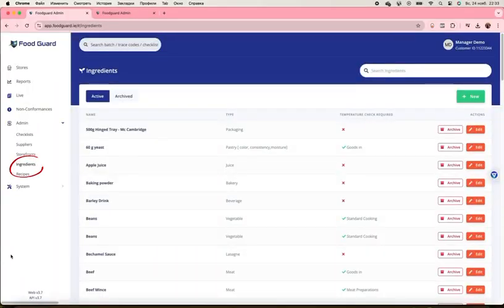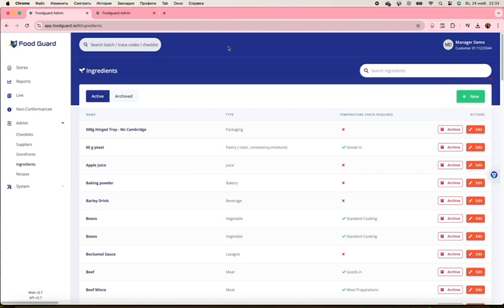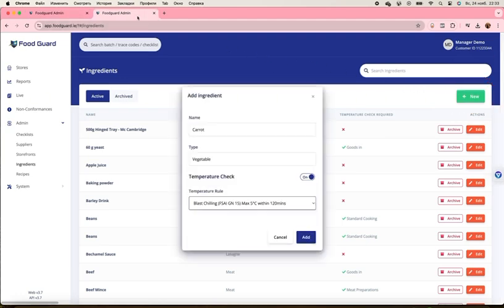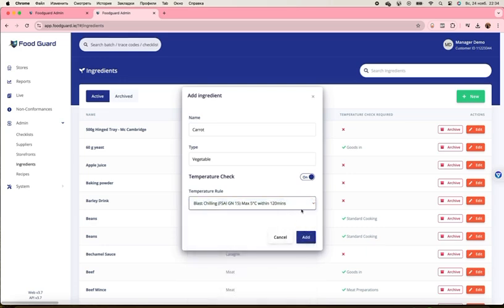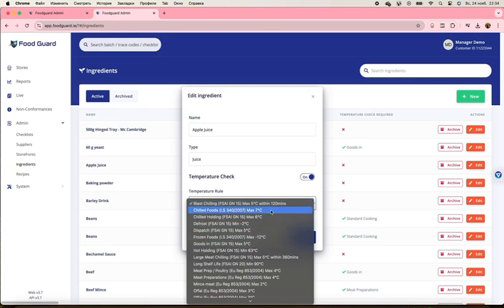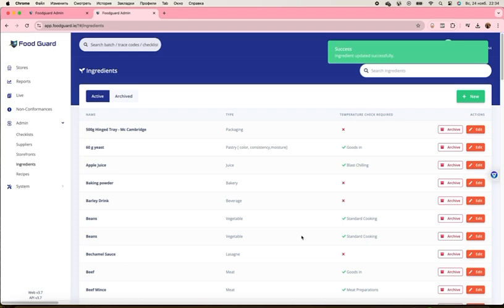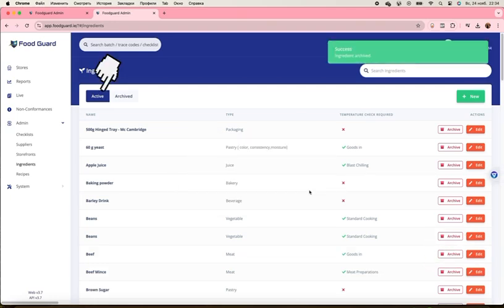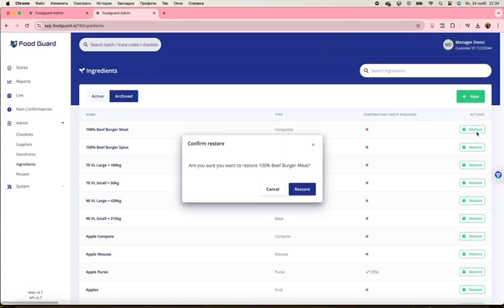Food Guard Web Admin - Adding and Managing Ingredients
In this short How-to Video learn how to manage and update Ingredients in the Food Guard system via this Step by Step Guide